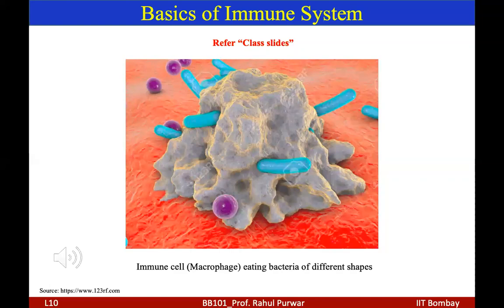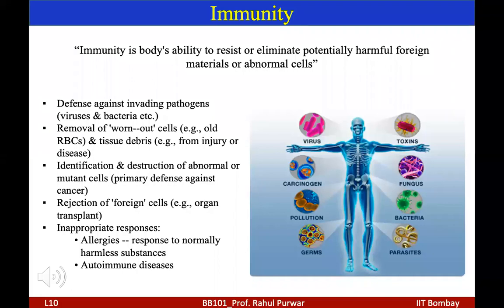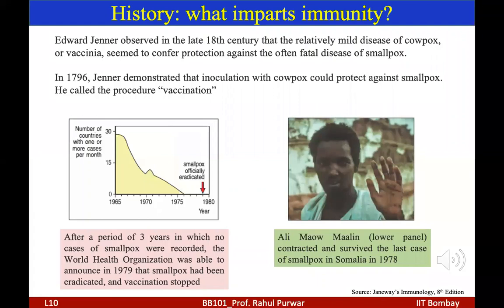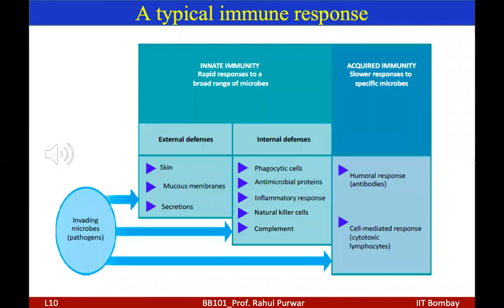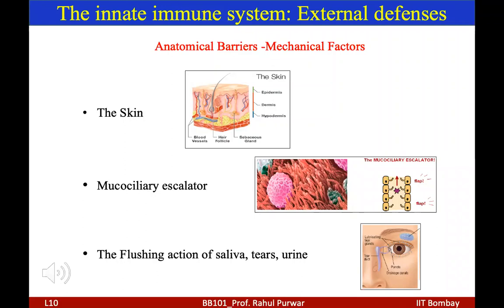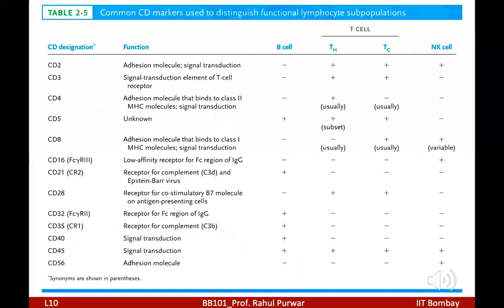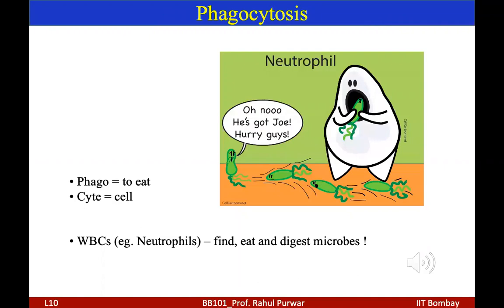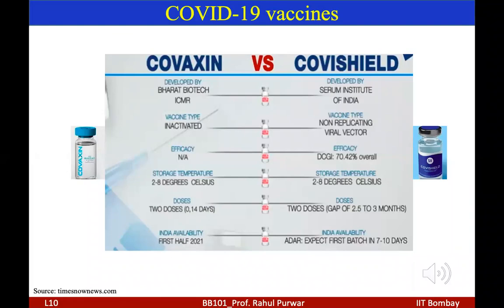BB101 - MCB module - Lecture 4 by Prof. Rahul Purwar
(08/04/2021) Lecture on Immune system

Learning Objective
1. Immune cells
2. Immune response
3. Vaccines